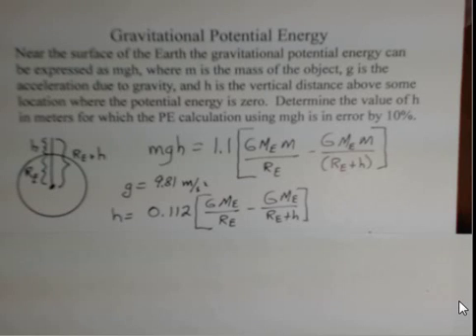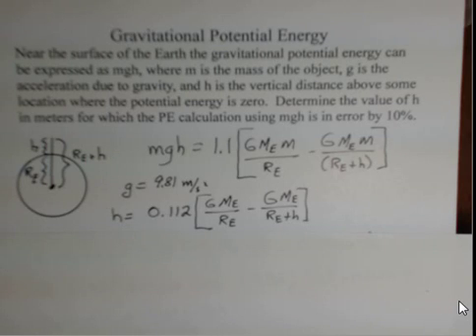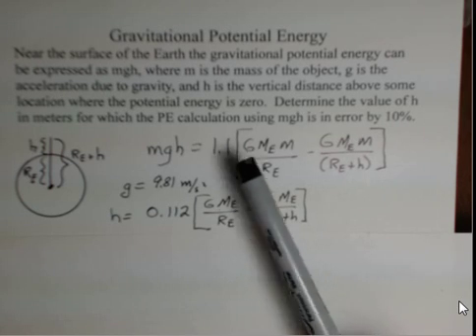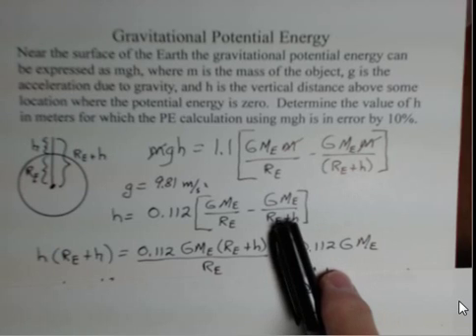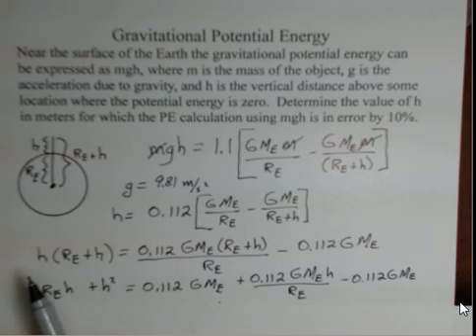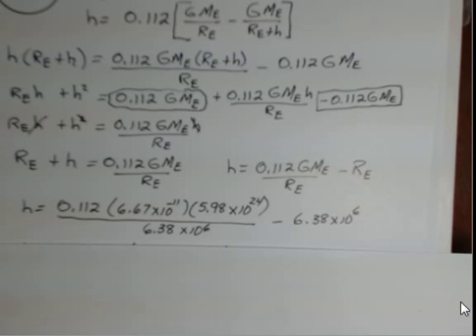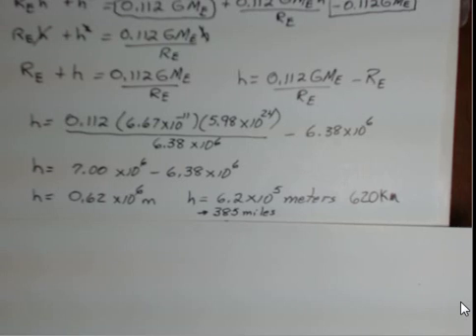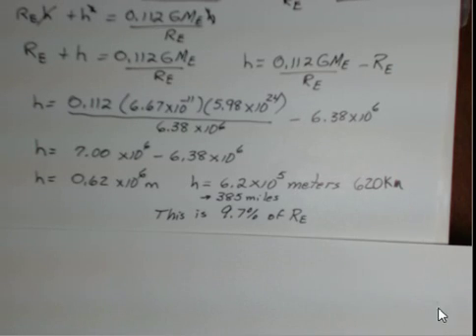Potential Energy mgh In Error By 10 Percent at What Value of h?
mgh is often used to calculate the change in gravitational potential energy near the surface of the Earth.  This video calculates the value of h at which mgh is in error by 10% compared to the correct calculation using the difference of two terms of the form GM1M2/R. Introductory General Physics I